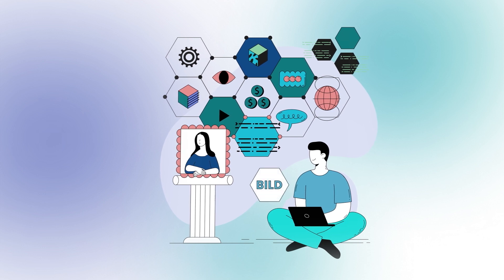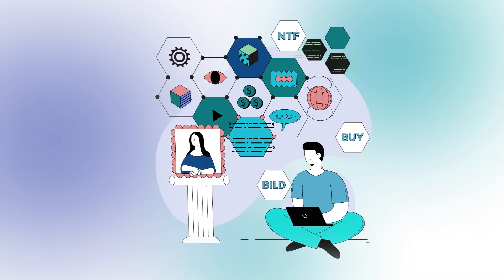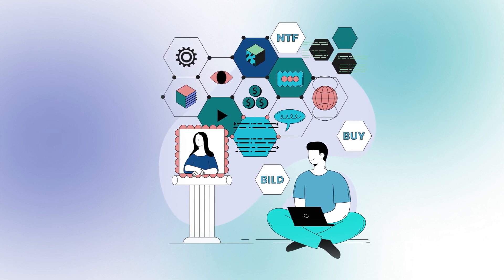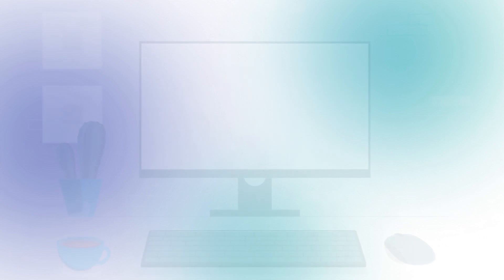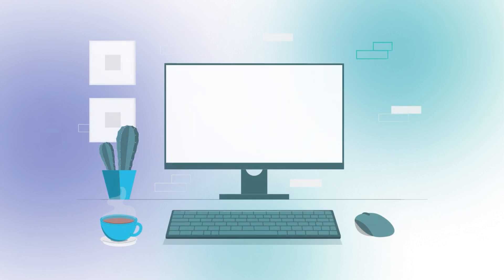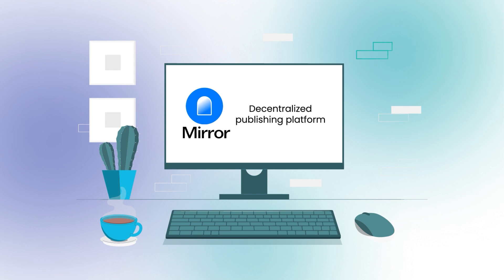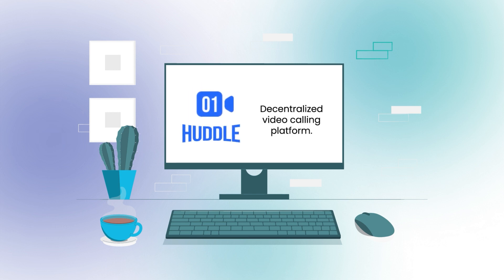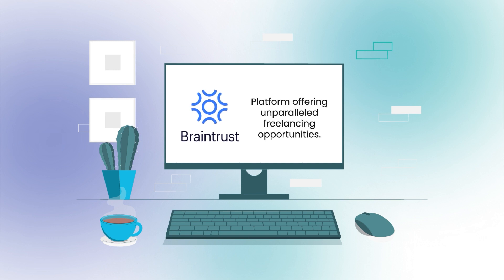Web3 Revolutionizing Creator Economy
Hello, welcome to Zeeve. So, today, we will know more about the “Booming Creator Economy and its Remarkable Transformation Through Web3 Technology.”

In the past year, we've witnessed an unprecedented surge in the Creator Economy, fueled by the remarkable advancements of Web3 technology. This transformative wave has reshaped the digital landscape, providing creators with new avenues for expression, ownership, and revenue generation.

Web3 technology represents a departure from the centralized models of its predecessors. Its decentralized nature, driven by blockchain and cryptographic principles, has given creators a level of autonomy and control previously unattainable. At the core of this transformation are decentralized identities (DIDs) and decentralized web nodes (DWNs), which have become the pillars supporting the evolution of the Creator Economy.

Decentralized identities (DIDs) have empowered creators to independently establish and manage their online personas. This move toward self-sovereign identities fosters enhanced privacy and eliminates the risk of platform-driven censorship. The constraints of centralized platforms no longer bind creators; instead, they can define and control their digital presence on their terms.

Complementing DIDs are Decentralized Web Nodes (DWNs), the backbone of Web3. These distributed nodes ensure that content is not stored in a single, vulnerable location, minimizing the risk of censorship and data manipulation. Creators benefit from heightened security and control over their intellectual property, fostering a more sustainable and resilient digital environment.

Non-fungible tokens (NFTs) have emerged as the currency of the Creator Economy, revolutionizing digital ownership. Creators can tokenize their work, transforming it into unique and valuable assets that can be bought, sold, and traded on blockchain platforms. This provides creators with a new revenue stream and establishes a direct and transparent connection between creators and their audience.

The Metaverse, an immersive digital space blurring the lines between the physical and digital worlds, has become the new frontier for creators. Within the Metaverse, creators can engage with their audience through virtual spaces, digital events, and collaborative projects, offering an expansive canvas to showcase their talent.

The Creator Economy's phenomenal growth in the past year is intricately tied to the transformative capabilities of Web3 technology. As creators increasingly embrace decentralized identities, decentralized web nodes, NFTs, and the Metaverse, they are shaping a digital future prioritizing autonomy, ownership, and creativity. The journey of the Creator Economy through Web3 has not only redefined the relationship between creators and their audience but has also laid the foundation for a more democratized and inclusive digital era.

We encourage you to embrace the endless possibilities and embark on this exciting journey into the future of content creation.

Check out our previous videos on the Zeeve interface, deployments, podcasts, presentations, explanations, and more.